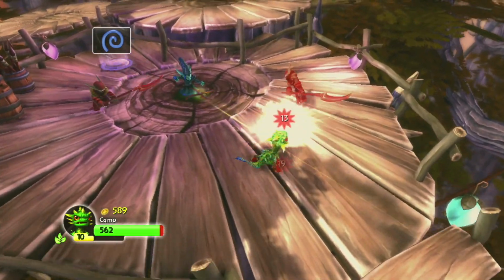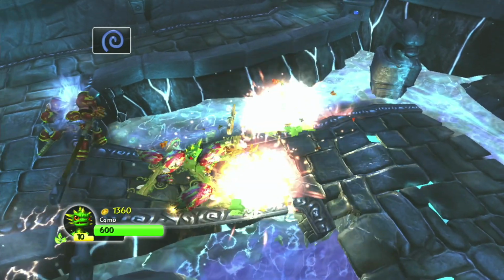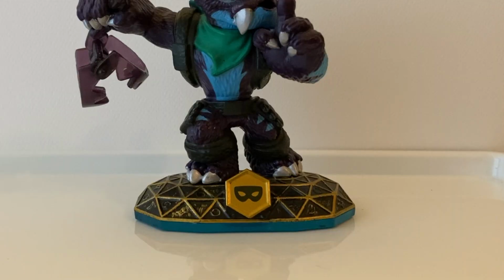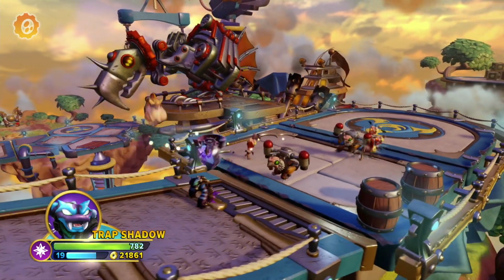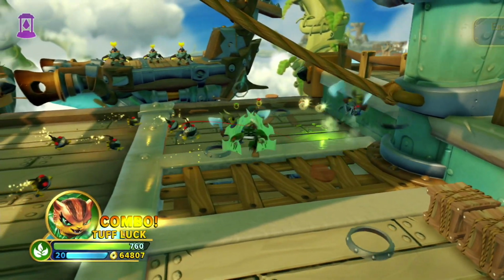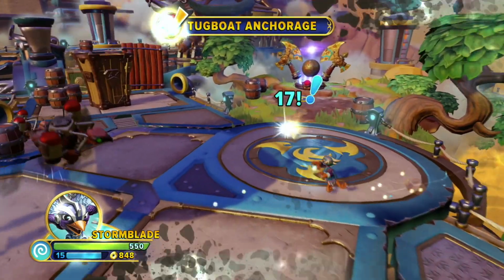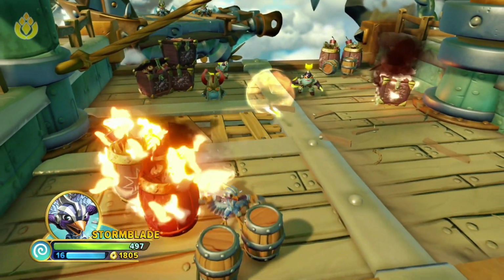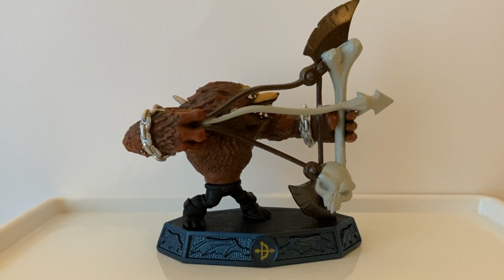5 Skylanders I bought only because they looked cool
There are several reasons to buy a Skylander. Sometimes though, you don`t need any other reason other than the fact that they look cool. In this video, I`m listing five Skylanders that I bought knowing nothing about them except that I liked the way they looked. I hope you enjoy it!